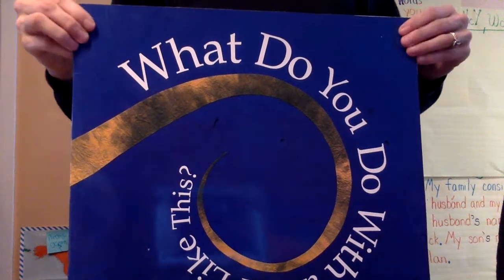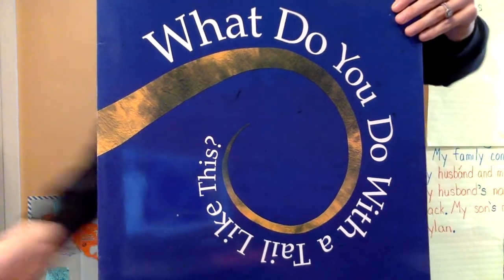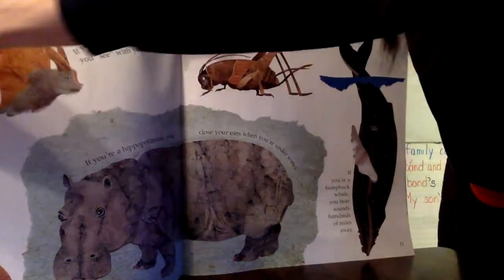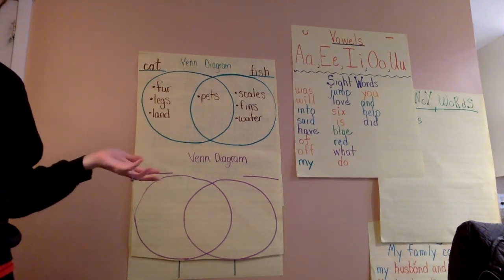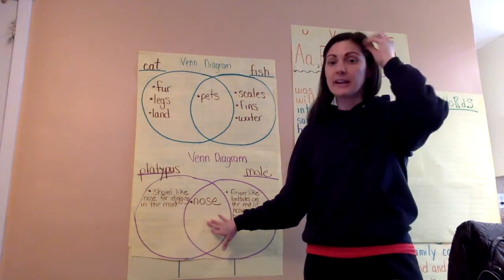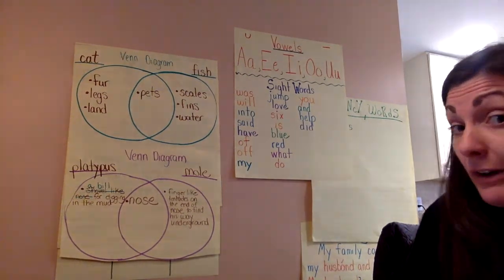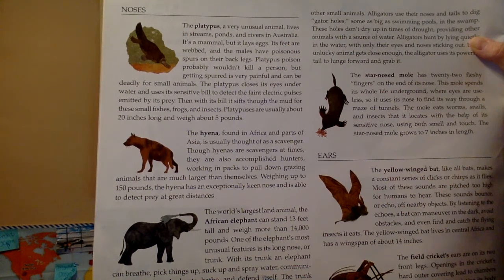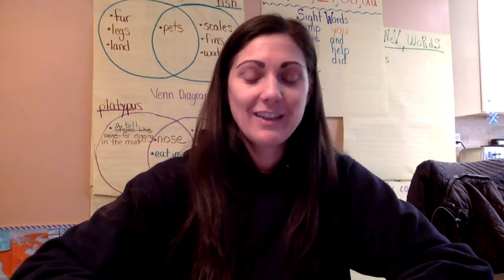What Do You Do with a Tail Like This Day 1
Check out my Google Drive Folder that I've shared with you to find a follow up activity for your child for the "You Do" portion of the lesson.  Text me if you need access.